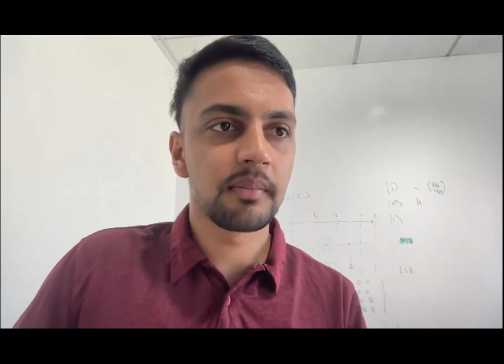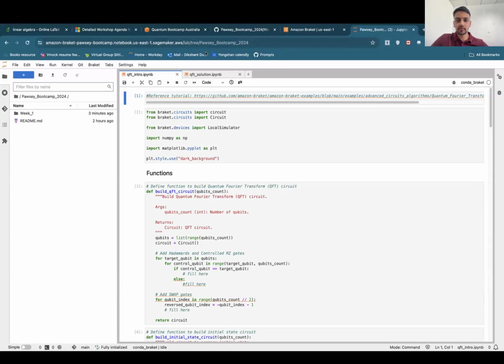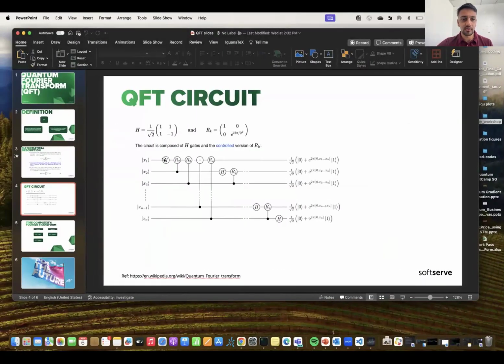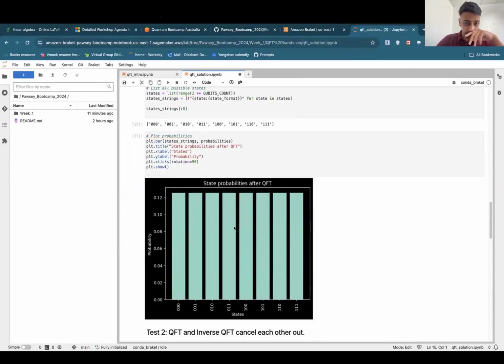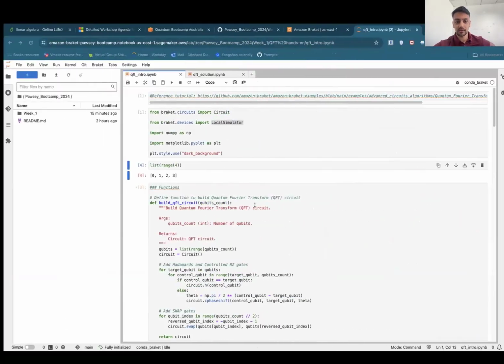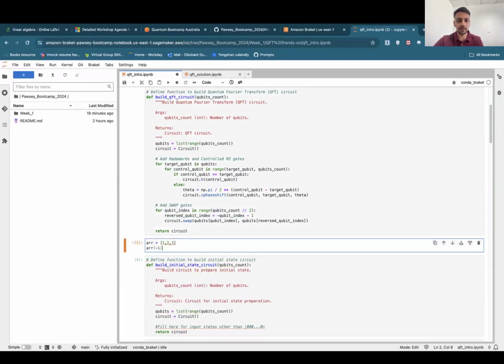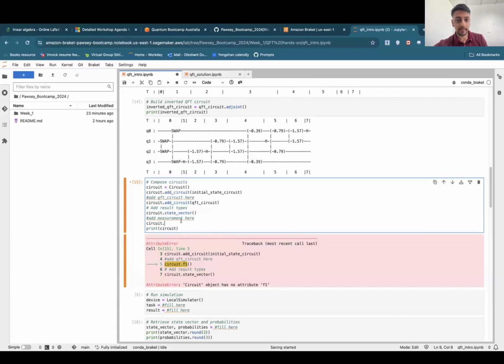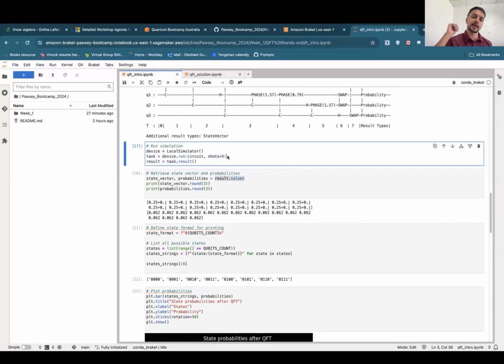Quantum bootcamp - day 2: part 2: Quantum Fourier Transform hands on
Presented by Dikshant Dulal, SoftServe R&D, Quantum Research Engineer
Topics covered include:
- Implementing the Quantum Fourier Transform
- Starting with the 3 qubit QFT, and progressing to the general QFT on AWS Braket